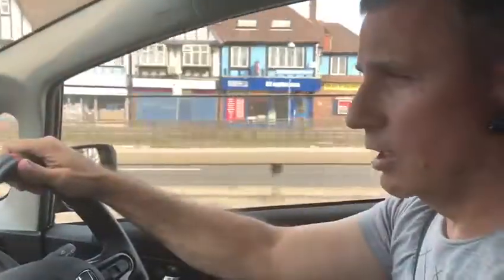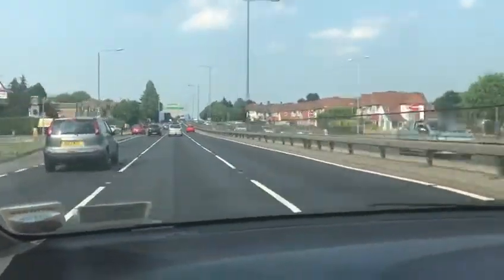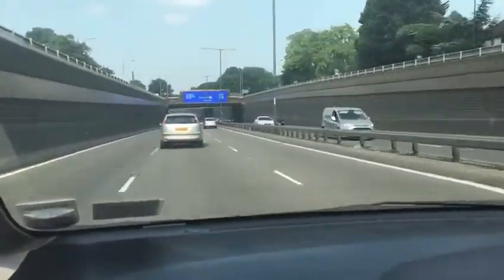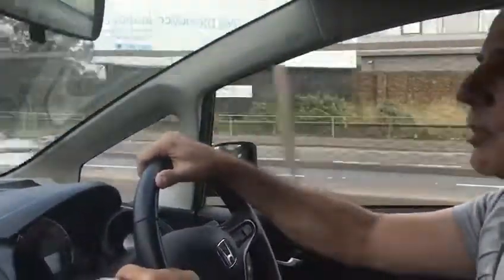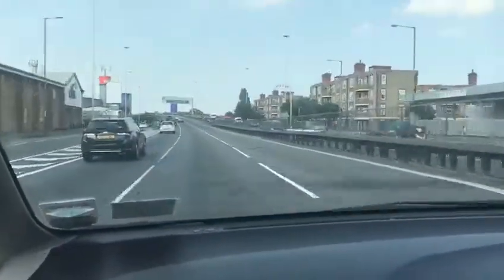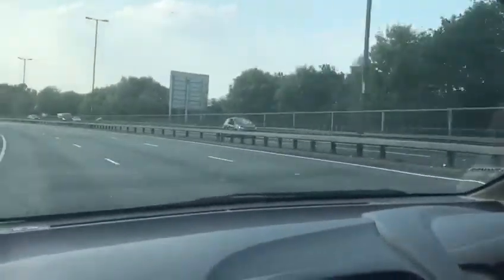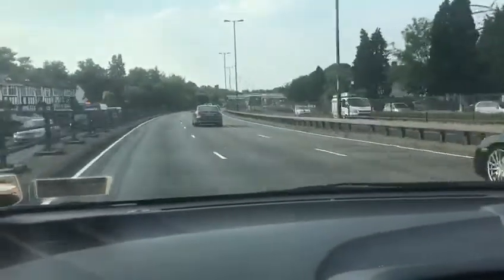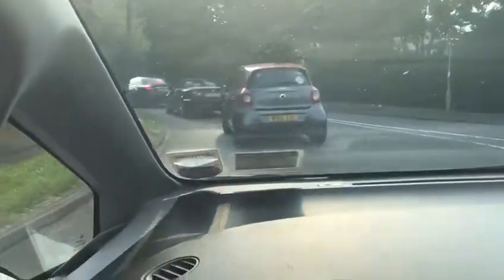How to drive on a Dual Carriageway A3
Driving on Dual Carriageways at 50 mph with London Driving Schools instructor Sasa. Learn how to drive safely at high speed, anticipation, overtaking and leaving the dual carriageway all of which can be applied to motorway driving. New drivers should take a Motorway Driving Course to ensure they know how to drive at high speed.